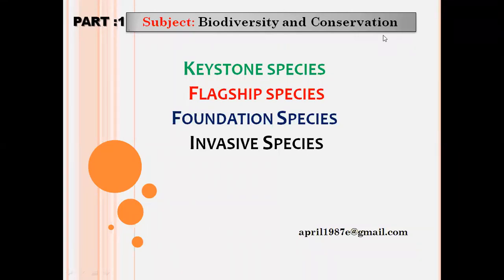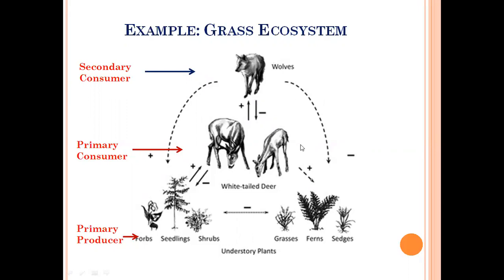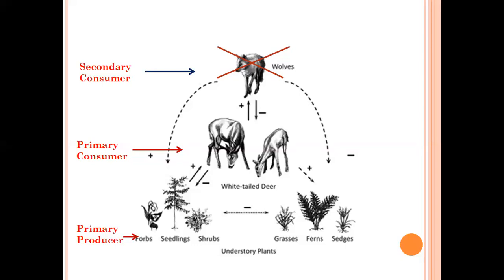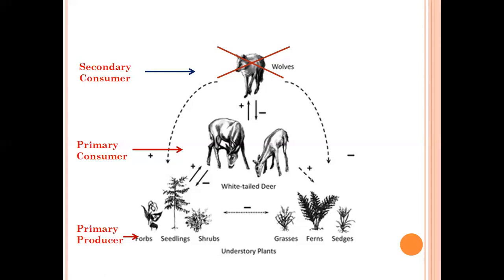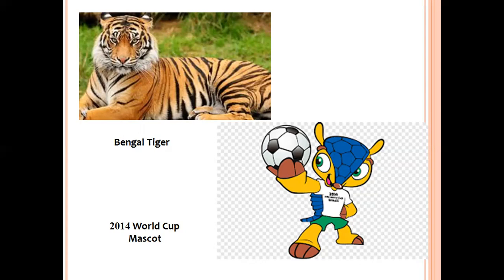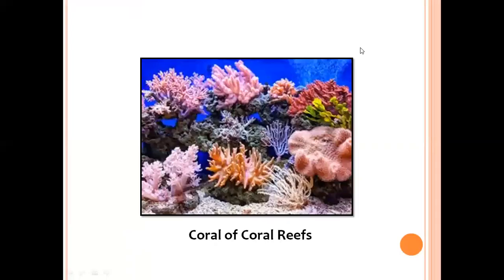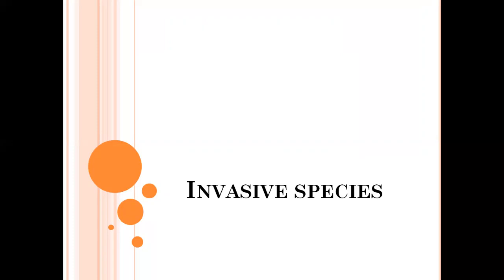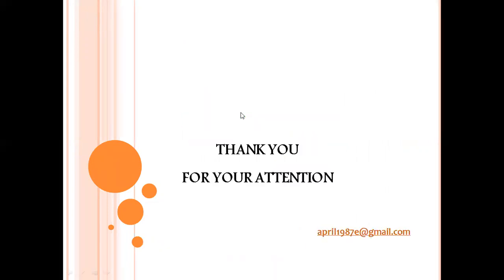What is a Keystone Species; flagship species; foundation species and invasive species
The video is related to Biodiversity and Conservation/ Ecology/Environmental Science Subject

This is an attempt to simplify the commonly confusing terminology used for different species having different intention or purposes
Here we briefly discuss what is a

In the next video, we will discuss what is an Umbrella, Indicator, Endemic and Sentinal Species